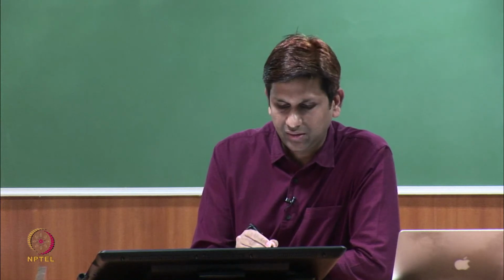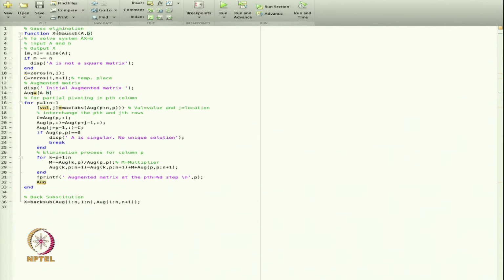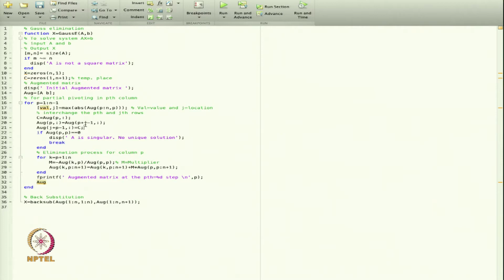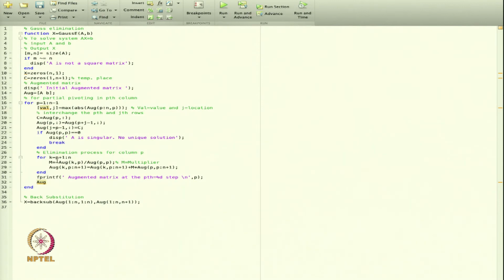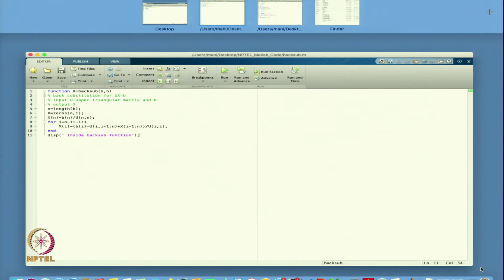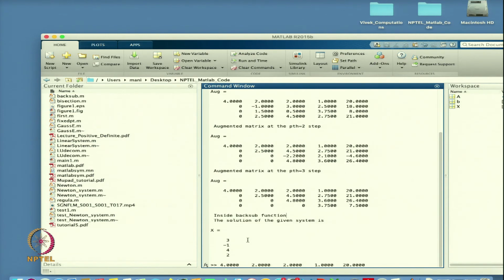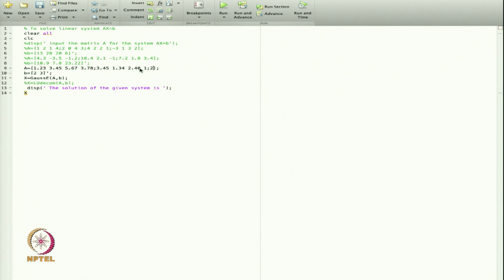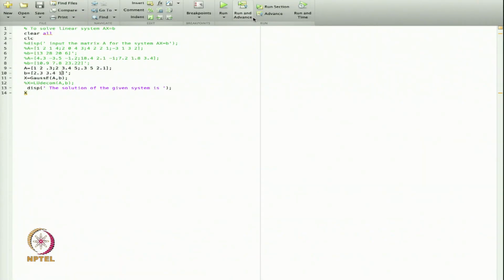Matlab Code for Gauss Elimination Method